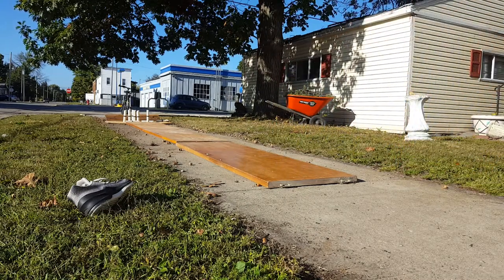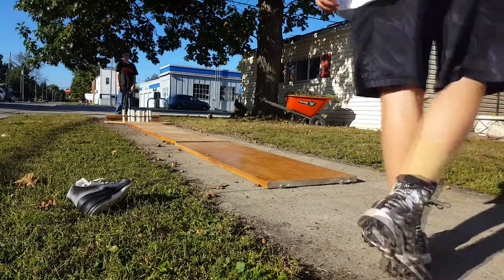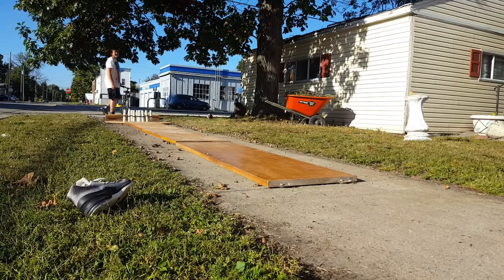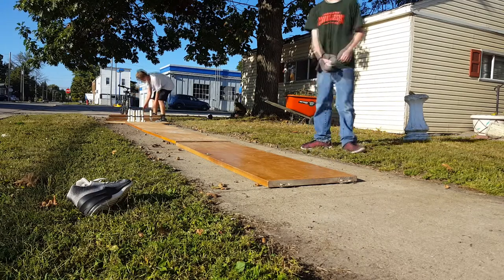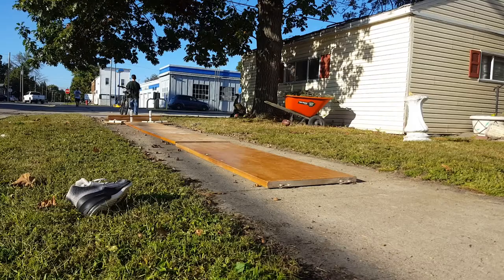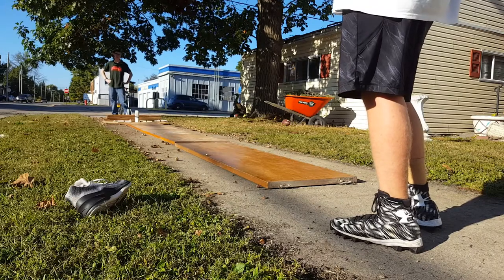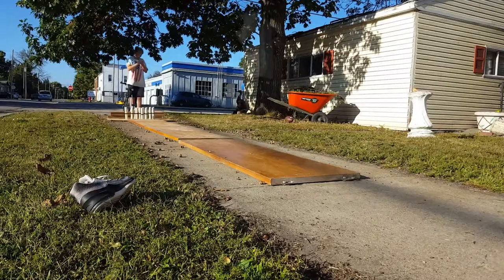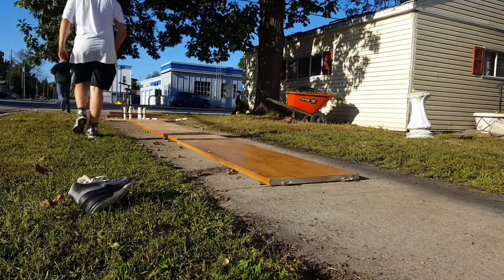Illinois Mini Candlepins Pt1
We built a mini candlepin bowling alley on the sidewalk using some old doors i had in my garage, we had some fun with it!